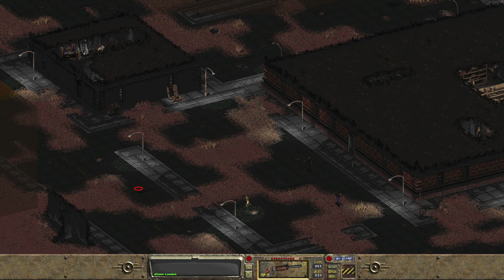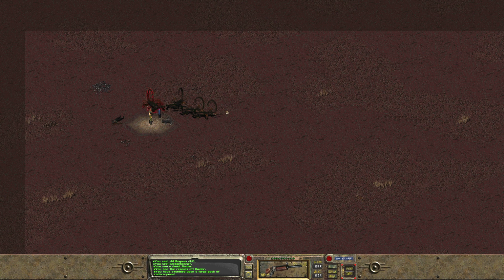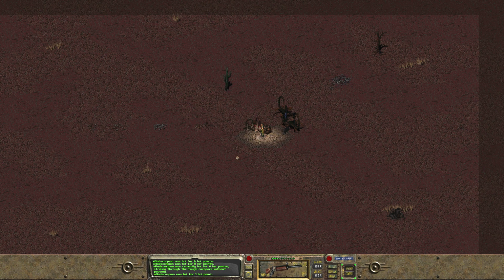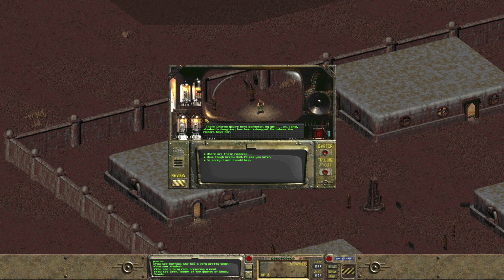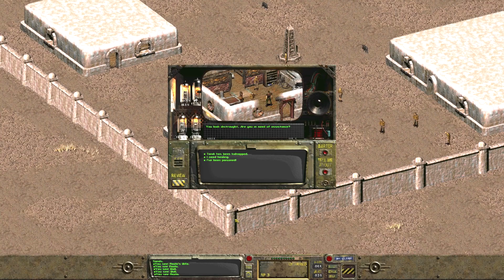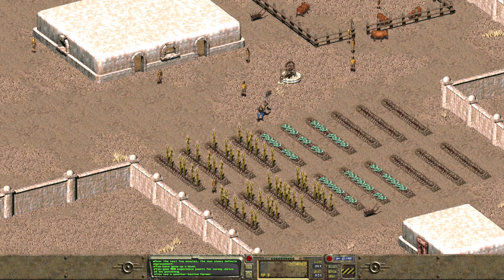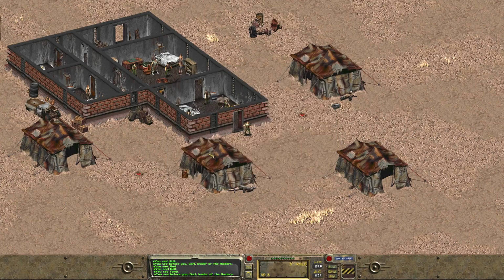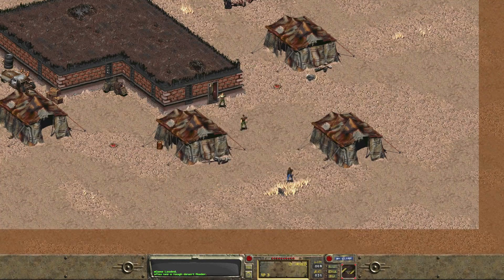Let's Play Fallout 1 Part 27 - Sandy Salvation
Welcome to a brand-new episode of Let's Play Fallout: A Post Nuclear Role Playing Game! The trek across the wasteland continues with Austin, Ian, and Dogmeat heading back to Shady Sands to finish what they started!

What's that? You want to be a super cool guy and/or gal and support me even MORE?

Username: VanaVitriolic